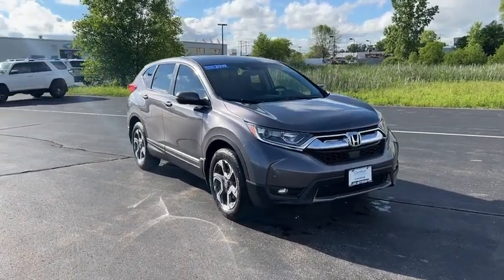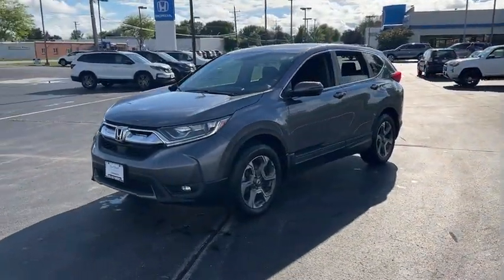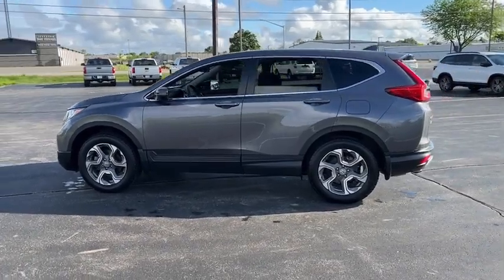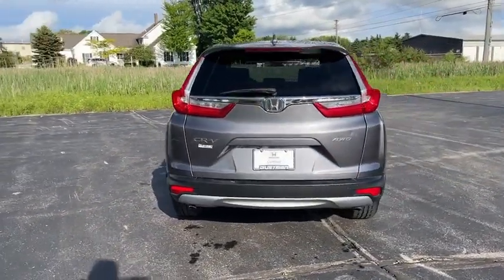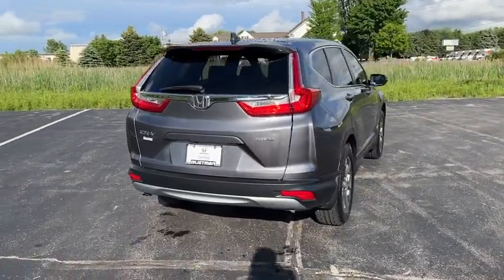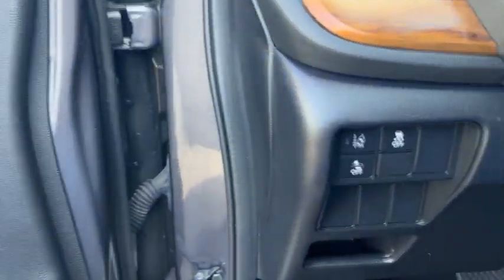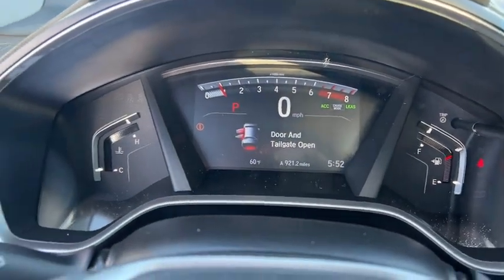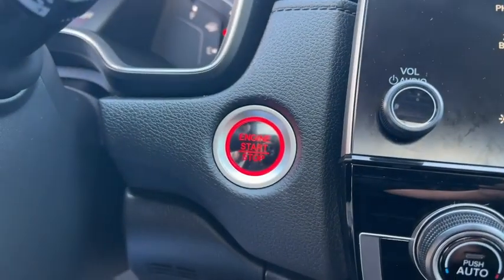2019 Honda CR-V Appleton, Neenah, Menasha, Oshkosh, Green Bay, WI 9997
Gray Used 2019 Honda CR-V available in Appleton, Wisconsin at Gustman Honda. Servicing the Neenah, Menasha, Oshkosh, Green Bay, WI area.

#{MAKE}
#{MODEL}
2019 Honda CR-V EX - Stock#: 9997 - VIN#: 7FARW2H54KE034047

Gustman Honda
2400 West Spencer St

Honda Certified Pre-Owned Benefits Include: 7 Year/100000 mile powertrain warranty coverage 150 point inspection 12-month/12000 mile comprehensive limited warranty and a vehicle history report. Protect this Honda CR-V from unwanted accidents with a cutting edge backup camera system. with XM/Sirus Satellite Radio you are no longer restricted by poor quality local radio stations while driving this small suv. Anywhere on the planet you will have hundreds of digital stations to choose from. Bluetooth technology is built into this model keeping your hands on the steering wheel and your focus on the road. This small suv is equipped with all wheel drive. This small suv has a 1.5 liter 4 Cylinder Engine high output engine. The vehicle emanates grace with its stylish gray exterior. The high efficiency automatic transmission shifts smoothly and allows you to relax while driving. This small suv is built for driving comfort with a telescoping wheel. Anti-lock brakes will help you stop in an emergency. This 2019 Honda CR-V looks aggressive with a streamlined rear spoiler. Help alleviate lower back pain with the driver seat lumbar support in this vehicle.Gustman Honda is a family owned dealership with small town values that has been in business for over 80 years. Rest assured you will not become a number.